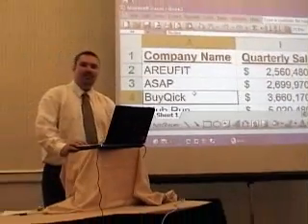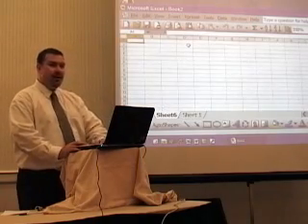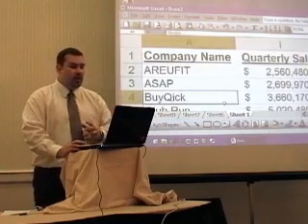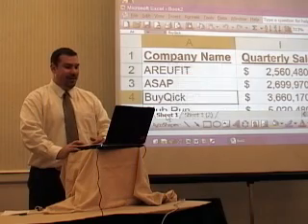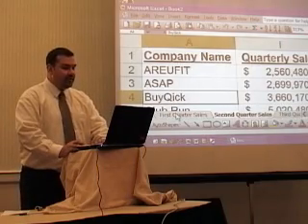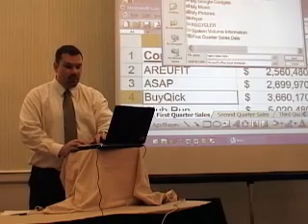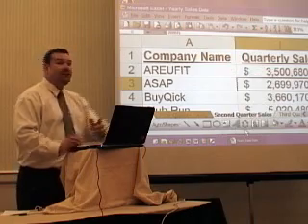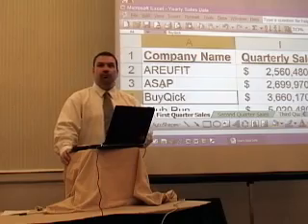Rod Urand Video Resume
This is a brief demonstration of me teaching my Microsoft Excel Class.